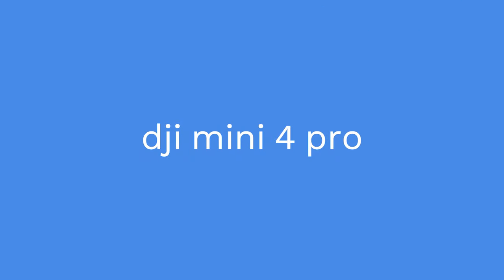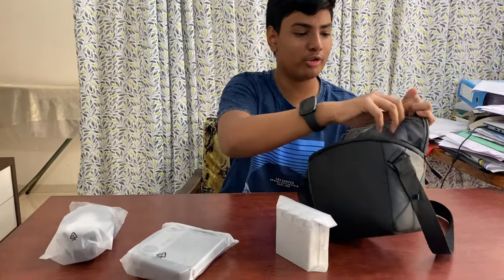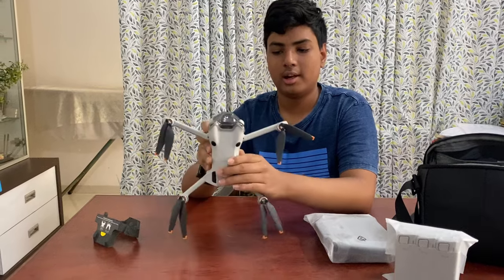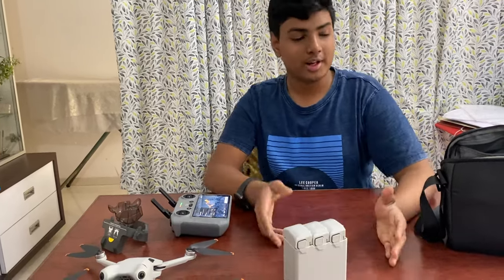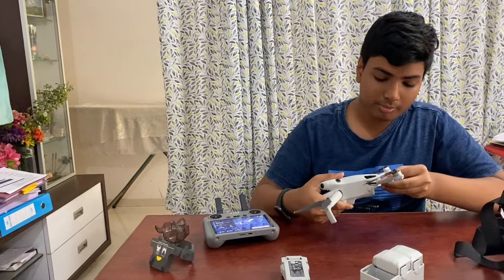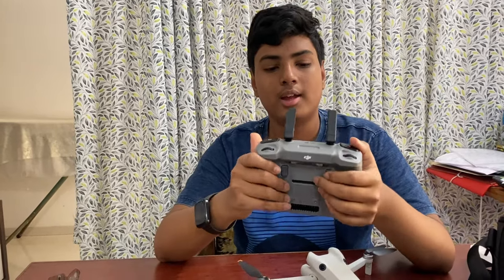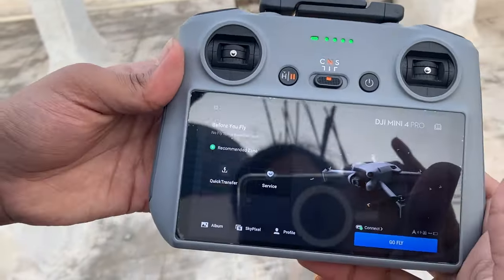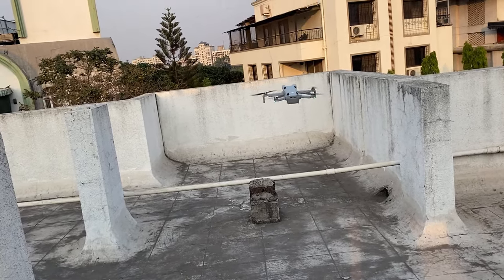Unboxing the World’s Best Drone | The DJI Mini 4 Pro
In this video, I am Reviewing the DJI mini 4 pro
This is DJI latest drone in the mini series.
It is capable of shooting 4k 60 fps.
I bought it from Dhanni Enterprises in Pune.
This is an amazing drone it costs INR 1,26,000
For any questions about the drone how to buy or any other queries please ask in the comments.